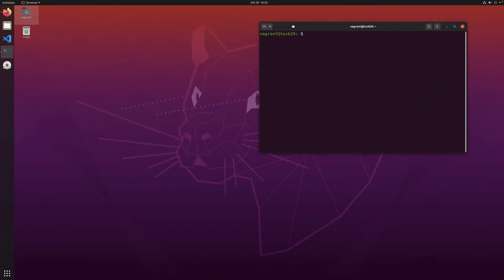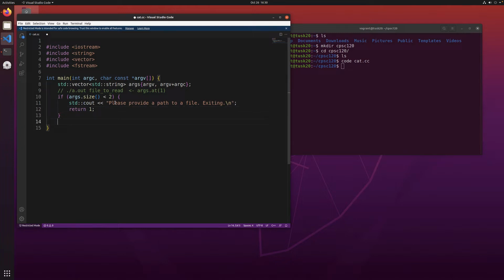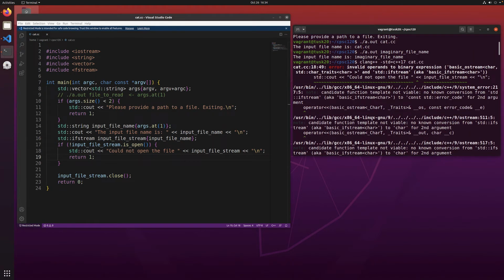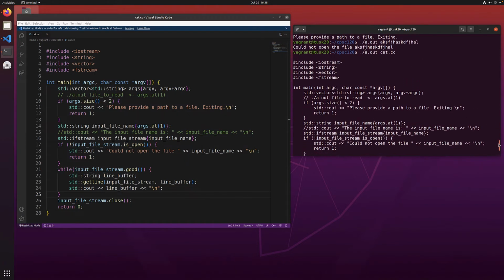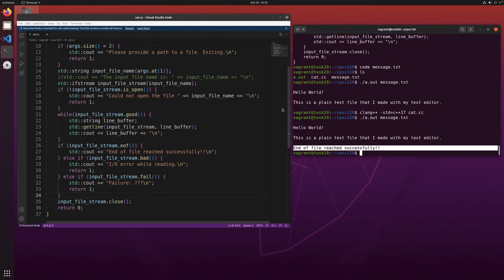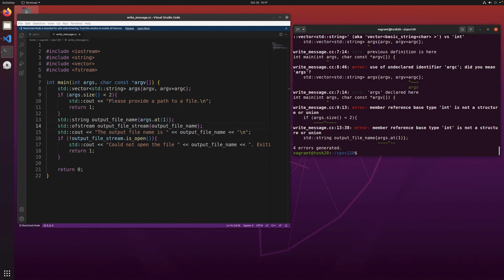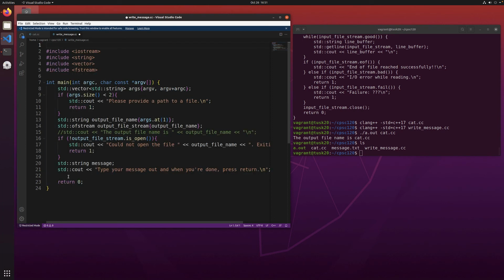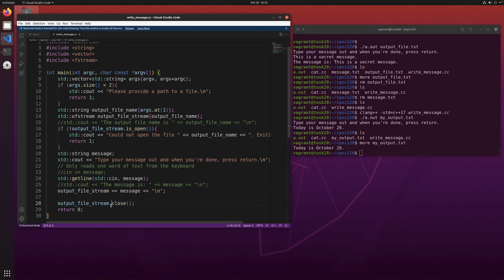C++ Input File Streams and Output File Streams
Demonstration on how to use input file streams and output file streams in C++.